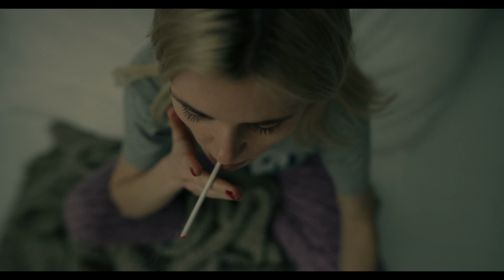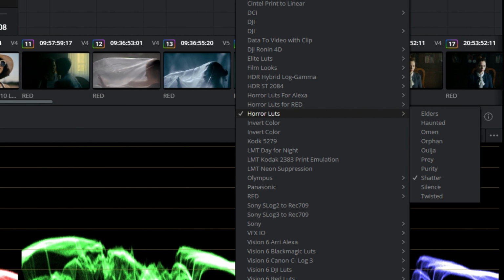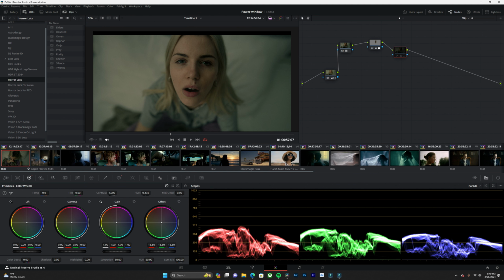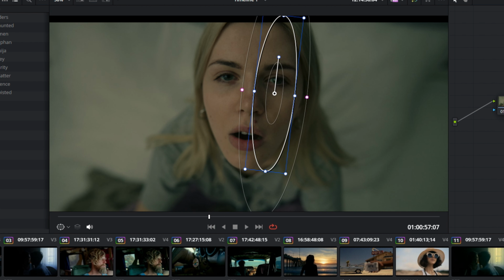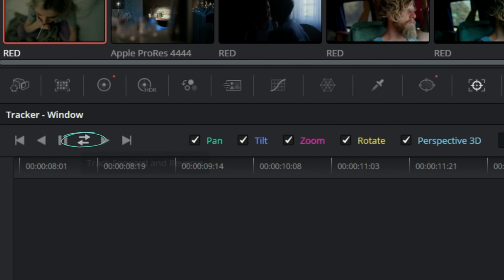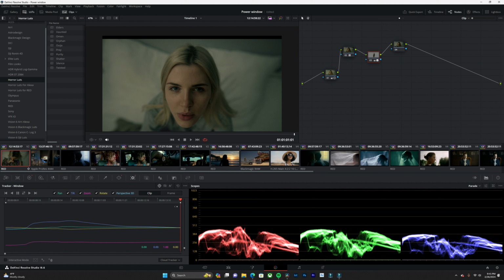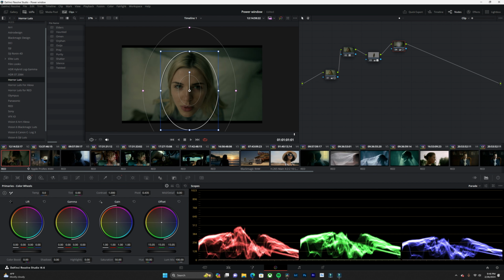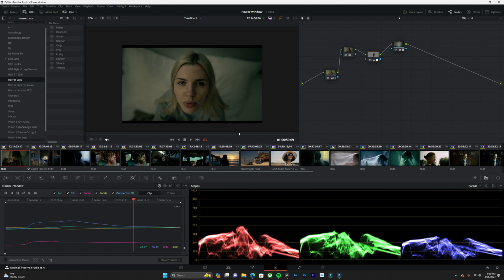Transform Ordinary Portraits into Award-Worthy Cinematography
Secret power window techniques to accentuate features, sculpt contours, and capture mesmerizing depth in your Cinematography. Whether you're a beginner or seasoned pro, join us as we delve into the art of manipulating light to transform ordinary portraits into extraordinary works of art.

🎥 Gear I Use:
1. Canon R8
2. Zeiss 35mm Distagon lens
3. Zeiss 85mm 1.4 Lens
4. Dji Osmo Pocket 3
5. My workhorse CPU